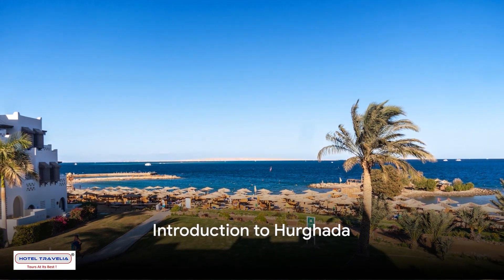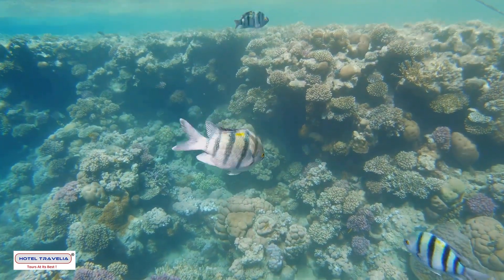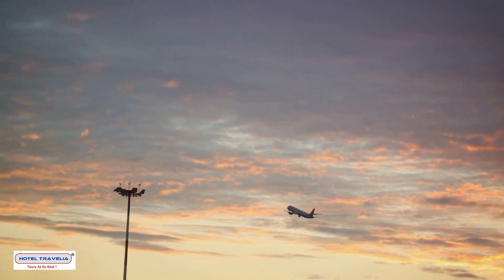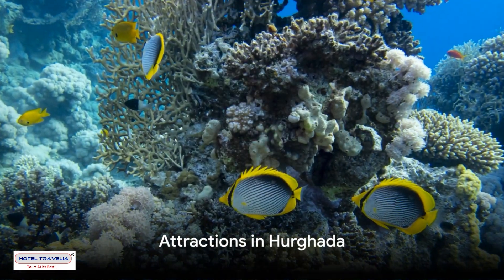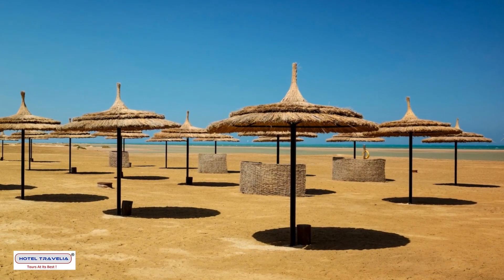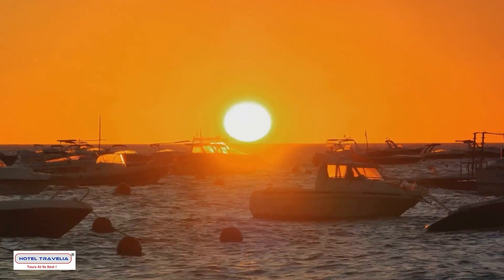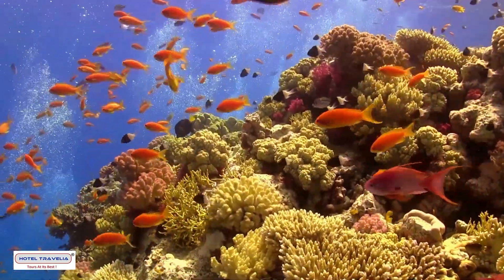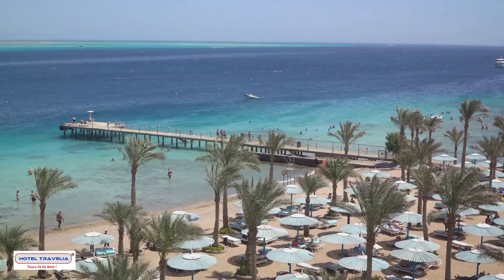[Egypt Series] Hurghada - A Jewel by the Red Sea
🌟🐚✈️ Exploring Hurghada: A Jewel by the Red Sea! Dive into the beauty and history of this stunning resort town along Egypt's captivating Red Sea coast. 🌊🏖️

📜 Unraveling Hurghada's Rich History:
From its humble origins as a fishing village, Hurghada blossomed into a thriving tourist hub in the 1980s. Recognized for its underwater treasures and strategic location, it quickly became a magnet for divers and snorkelers worldwide. Today, it stands as a testament to Egypt's tourism boom and the welcoming spirit of its inhabitants.

🚗🌅 Navigating to Hurghada:
Easily accessible, Hurghada welcomes travelers through its well-connected infrastructure. Whether via Hurghada International Airport, offering flights from major cities, or picturesque drives from Cairo or Luxor along the mesmerizing shoreline, the journey itself promises stunning vistas of the Red Sea. Taxis, buses, rentals, and hotel shuttles further facilitate seamless exploration upon arrival.

📍🏝️ Seven Must-See Attractions:
1️⃣ Giftun Islands: Discover a snorkeler's paradise with coral-fringed islands boasting crystal-clear waters and abundant marine life. Don't miss the enchanting boat cruises!
2️⃣ Makadi Water World: Perfect for families, this water park offers thrilling slides and relaxing pools for a day of cooling off under the sun.
3️⃣ El Gouna: Just a short drive away, explore a European-inspired resort town teeming with exquisite architecture and vibrant nightlife.
4️⃣ Desert Safari: Immerse yourself in the Egyptian desert through quad biking, camel rides, and serene stargazing with a traditional Bedouin meal.
5️⃣ Hurghada Marina: Indulge in fresh seafood, shop for souvenirs, and soak in the lively ambiance along the beautiful marina.
6️⃣ St. Anthony Monastery: Dive into history at one of the world's oldest Christian monasteries nestled in the Eastern Desert's tranquil environs.
7️⃣ Hurghada Grand Aquarium: Explore the wonders of the Red Sea's marine life through captivating underwater tunnels without getting wet.

🌍🌴 Hurghada's Allure:
Appealing to diverse holidaymakers with its rich history, accessibility, and array of attractions, Hurghada caters to water sports enthusiasts, history aficionados, and beach lovers alike. Witness its transformation from a fishing village to a global tourist destination, embodying the allure of this exceptional coastal gem.

🎒🐬 Pack your bags and embark on an unforgettable journey to Hurghada, Egypt's treasure trove by the Red Sea! 🏝️🌅

Follow for more @hoteltravelia